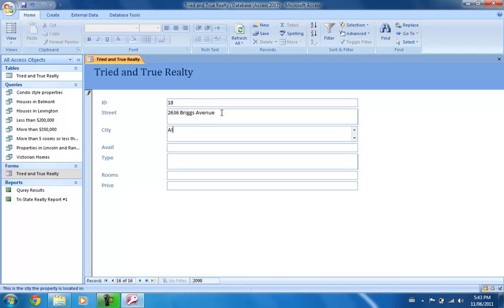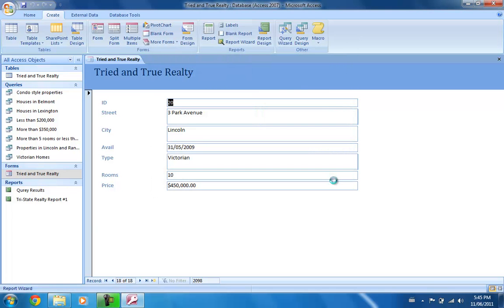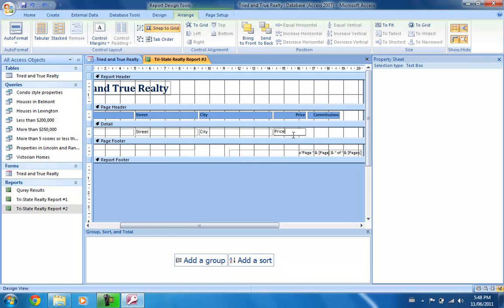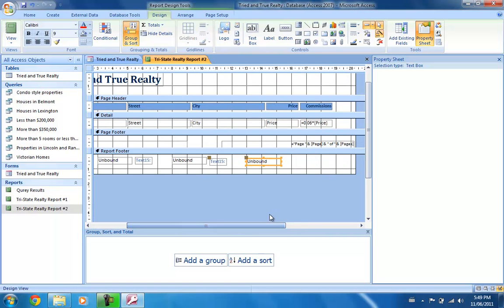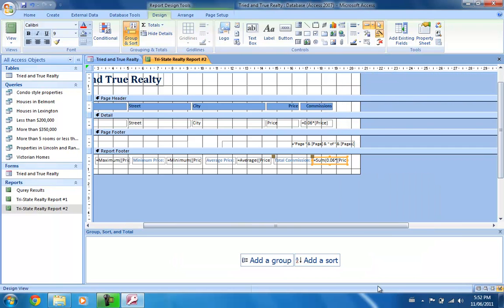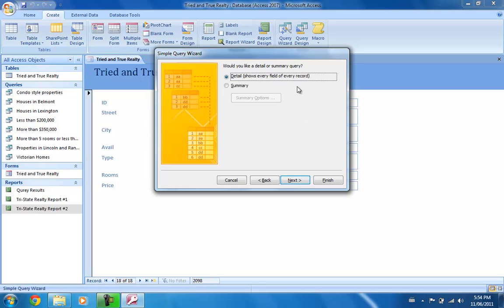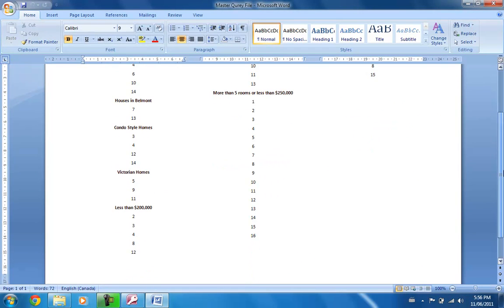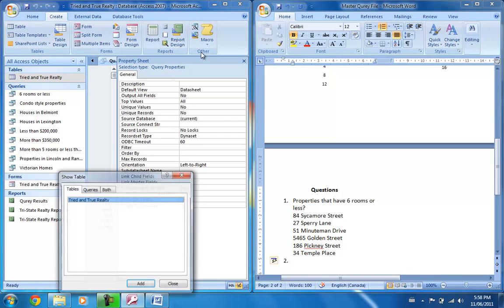Tried and True Realty - Microsoft Access Video Tutorial (Part 4)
This is part four of five video tutorials for the tried and true realty assignment. This assignment is part of the business course (BTT105) for grade nine students.